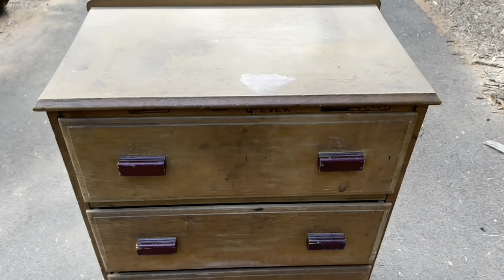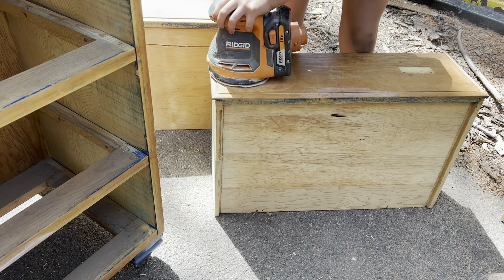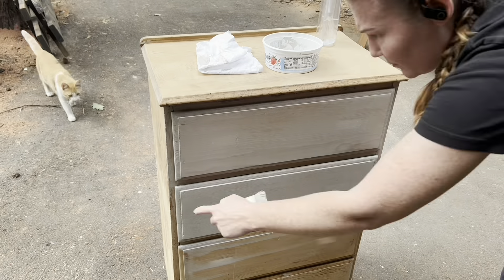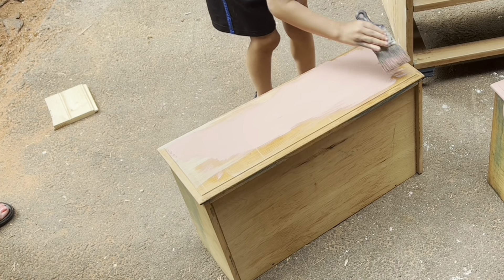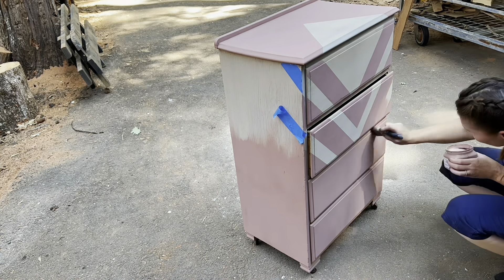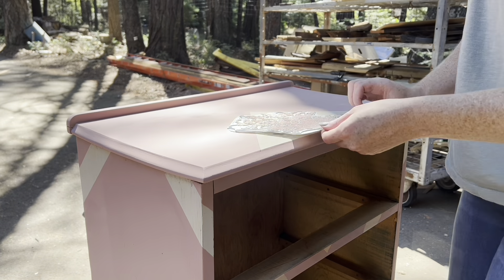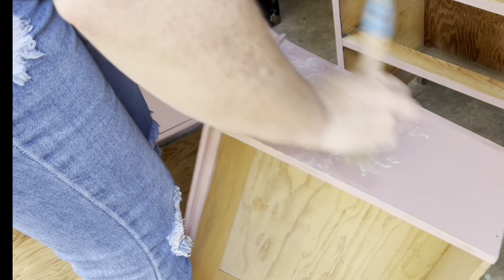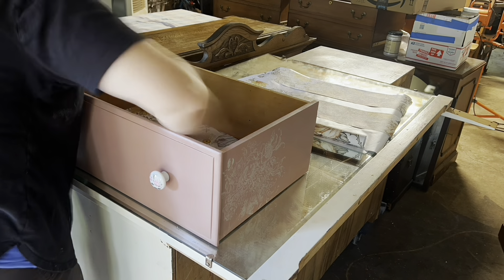Sweet Simple Dresser Makeover | Elegant Upgrades | Negative Space & Cottage Core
I hope you liked this sweet little dresser makeover! Thank you all for being here with me, I don’t think I’ll ever be able to say it enough. I just appreciate you all taking the time to watch any of my videos.

Amazon Wishlist 🎁

Chalk Mountain Colors-
Wash done in Platinum Seas mixed with a bit of Dark Khaki. Overall color was Sunday Sunset.
I used Lavender Wax to seal the drawer sides, replenish the wood and add extra protection.

Chalk Mountain Store